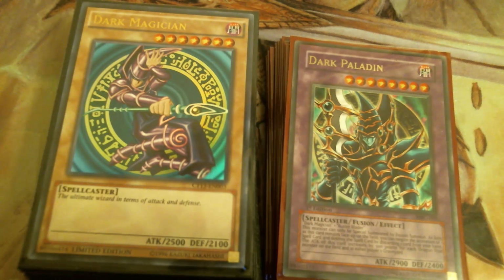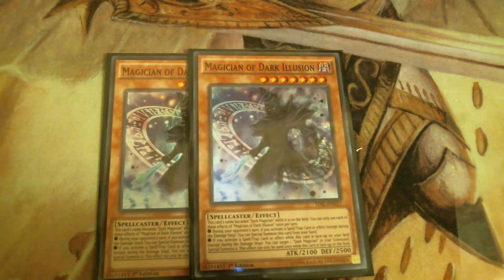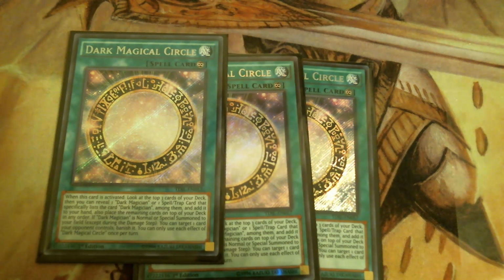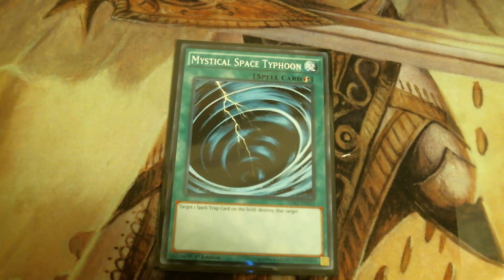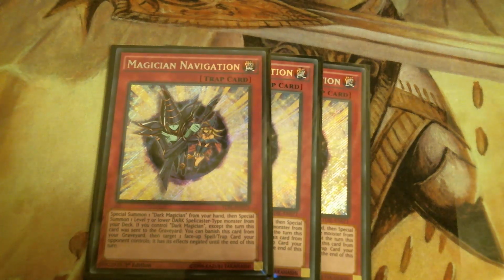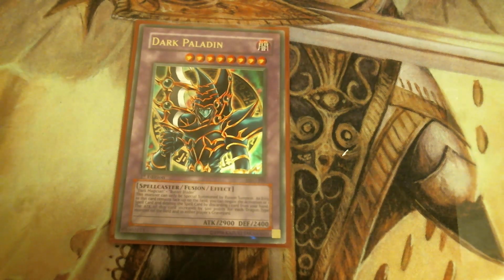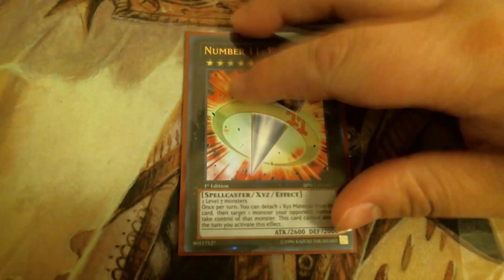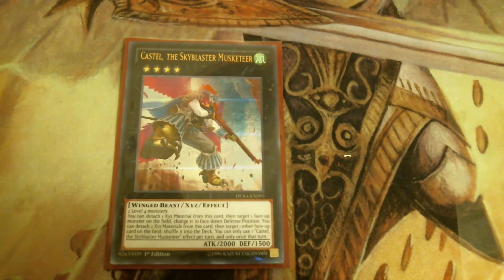Dark Magician Deck Profile W/ Apprentice Illusion Magician! (June 2017) Yu-Gi-Oh!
I told you I would have the deck profile the out the day I got Apprentice Illusion Magician in and I plan to deliver! So enjoy my new deck profile!